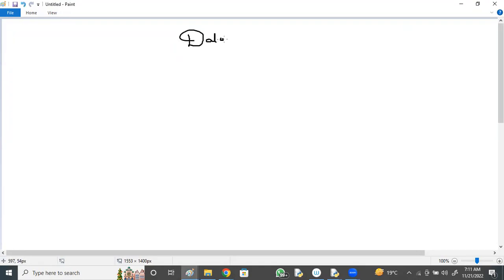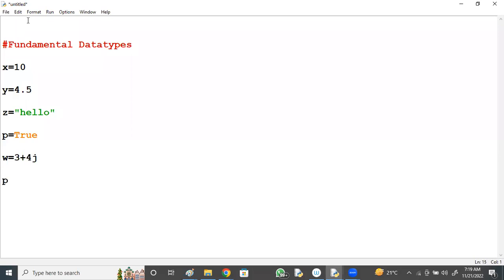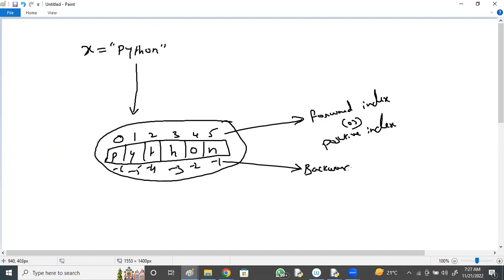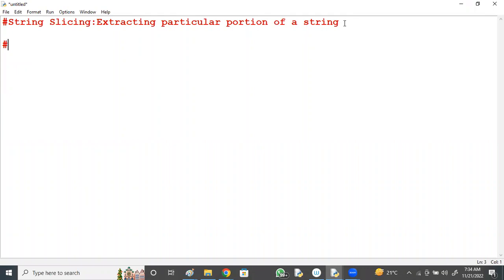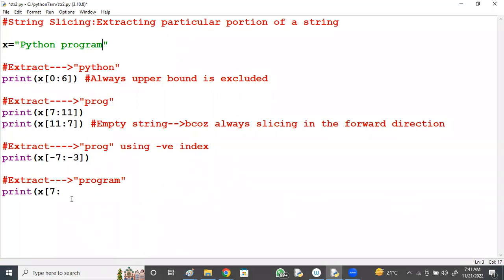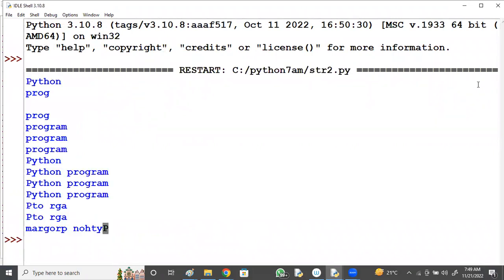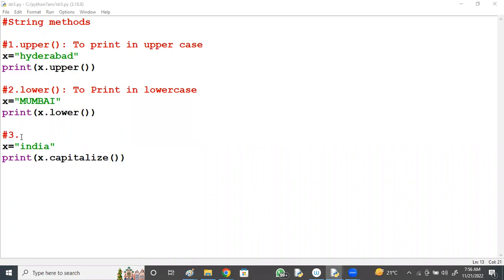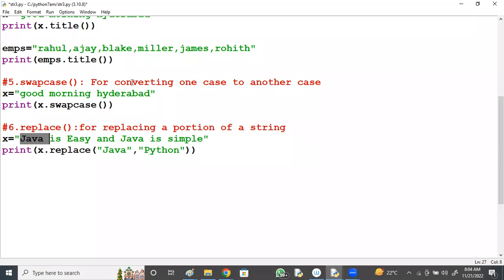PYTHON tutorials || Demo - 5 || by Mr. Vijay On 21-11-2022 @7AM IST